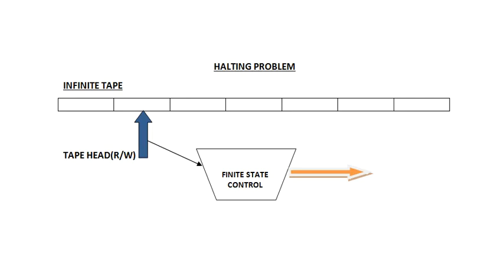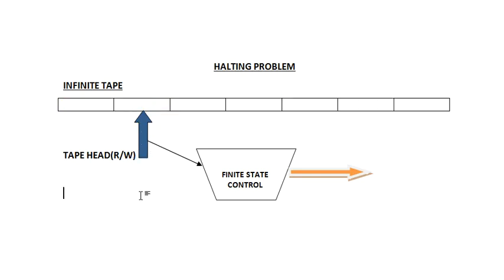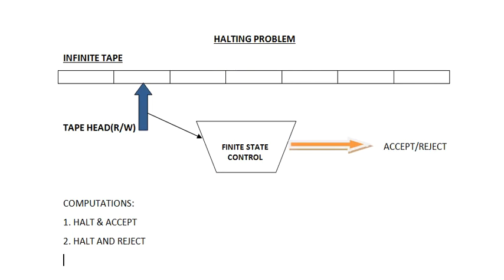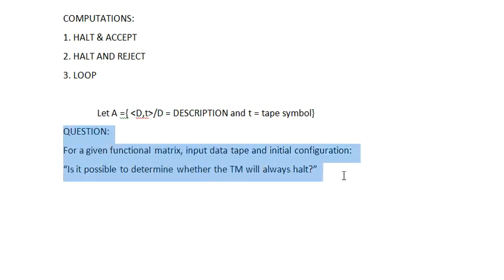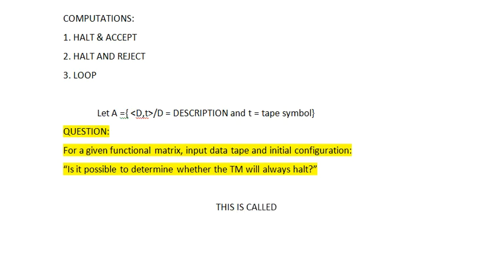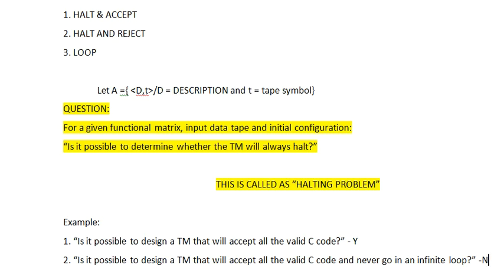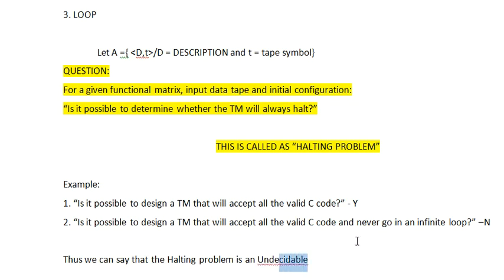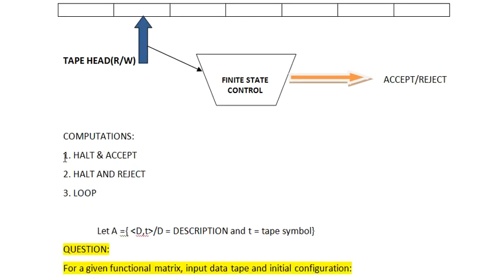(82) UNIT 5 : HALTING PROBLEM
This video explains about the problem that says that whether the Turing Machine will always halt and n
the name of the problem is Halting Problem.